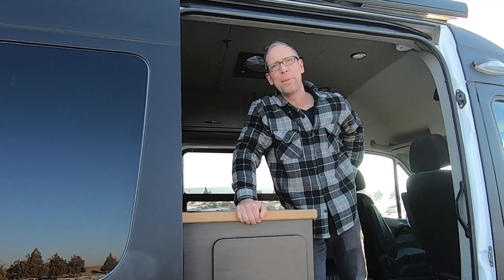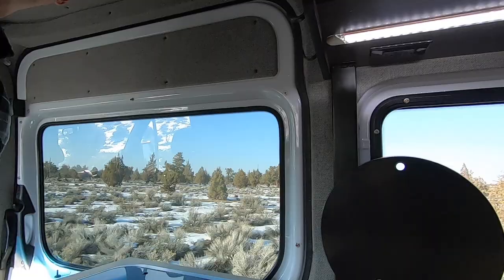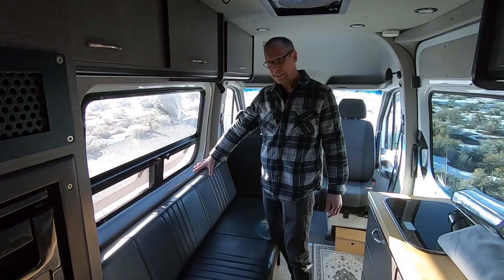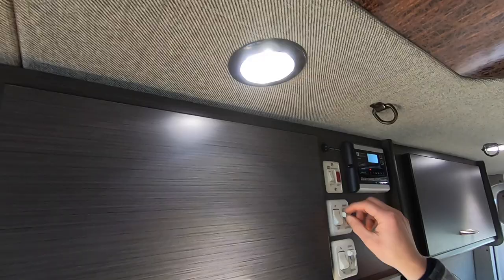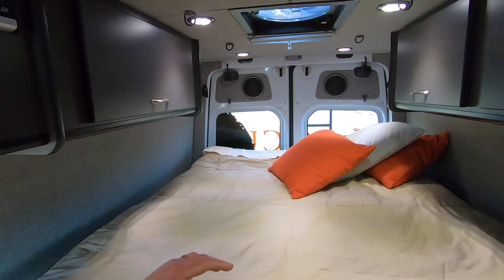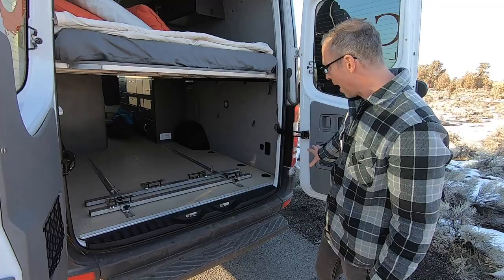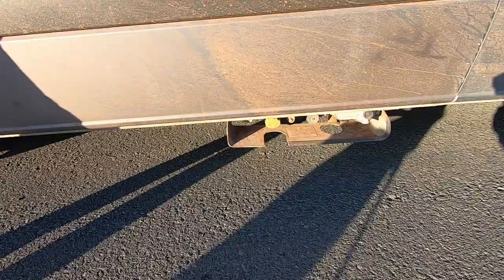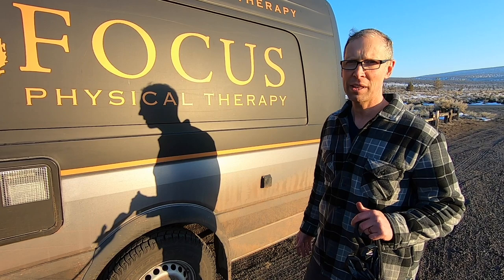VAN TOUR: Living LARGE in our mobile work/play sprinter 170" EXTENDED!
An empty cargo van is a canvas, an inspiration and a challenge to convert - In 2013 we set out to organize our space for the dual needs of our business and adventure, starting with a used 2011 cargo van.

Video Note: Tour starts at 1:34